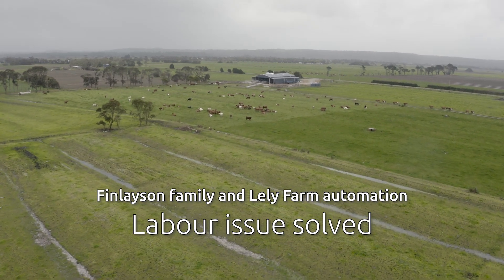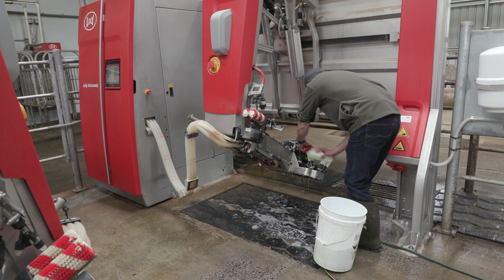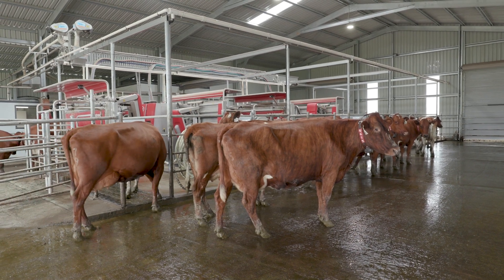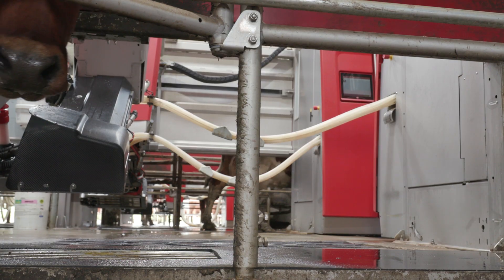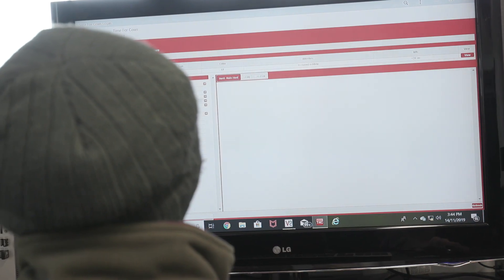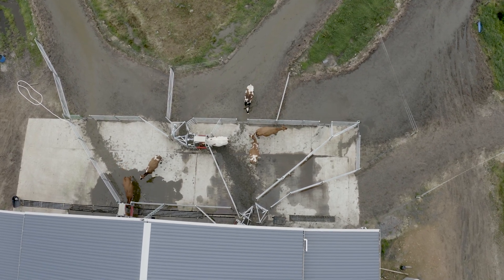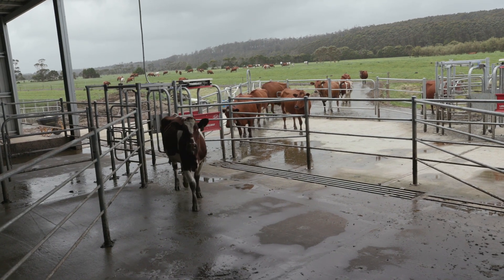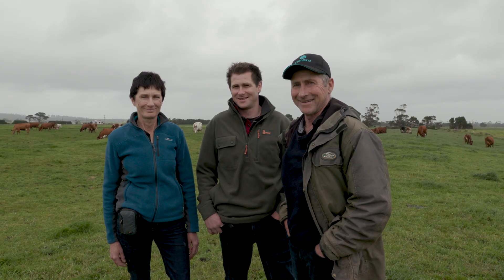Lely Astronaut A5 - Finlayson - EN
Watch the video of Finlayson family from Tagori, Tasmania - Australia to know how Automatic Milking System helped them to do their job efficiently and increased their herd production by 10 %.